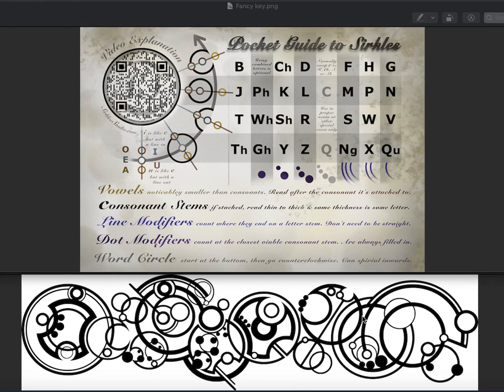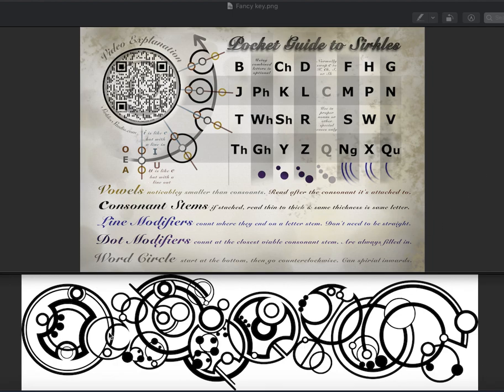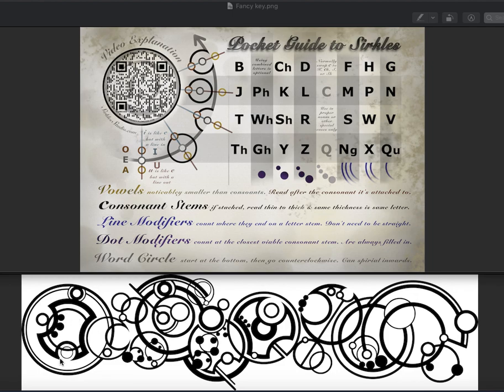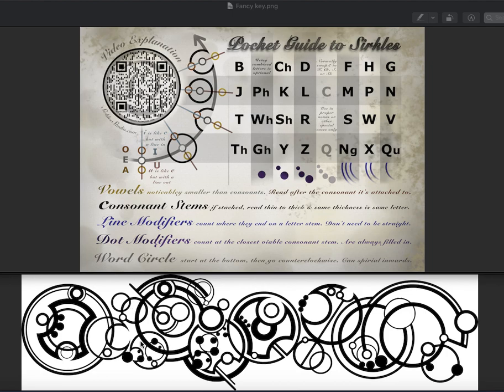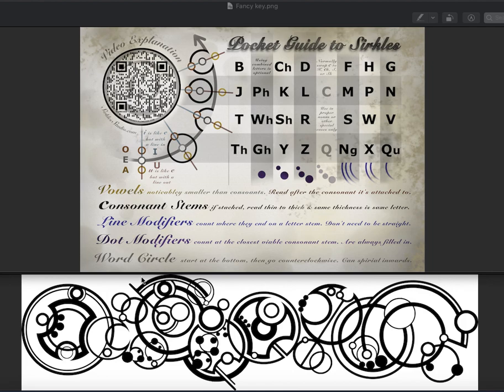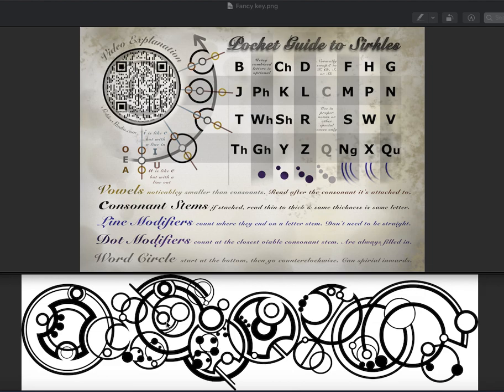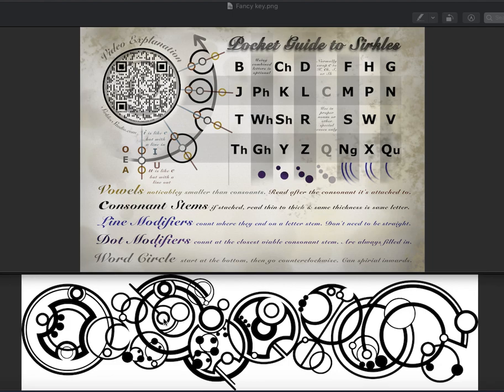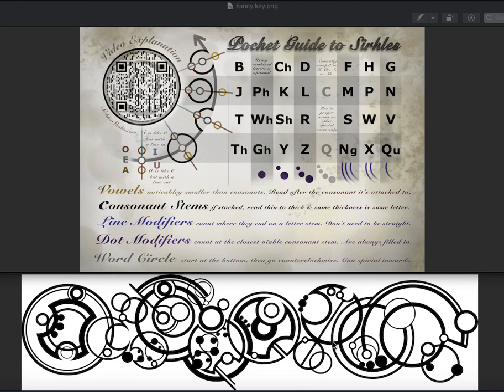Beware of the old man in a world where the good die young...